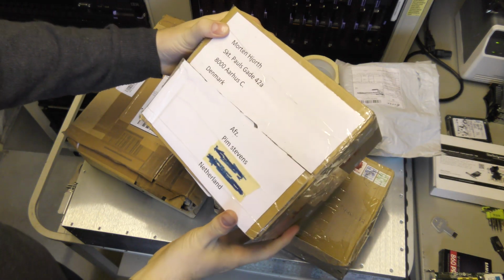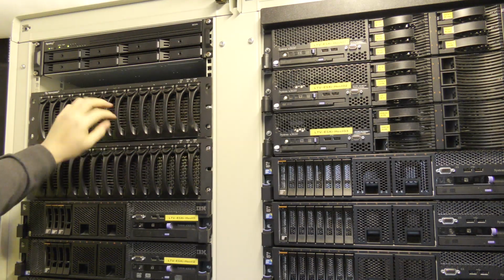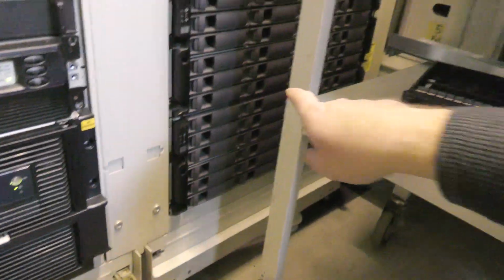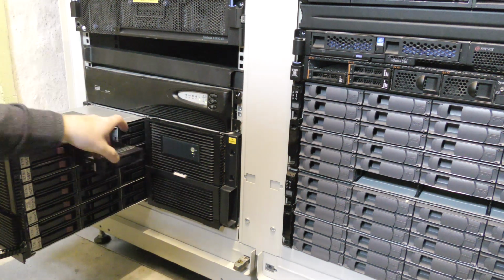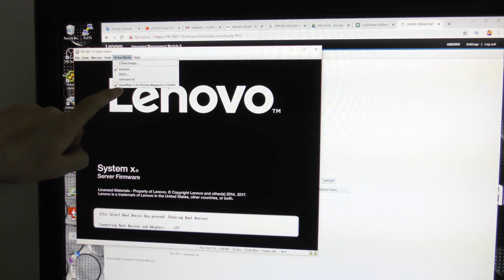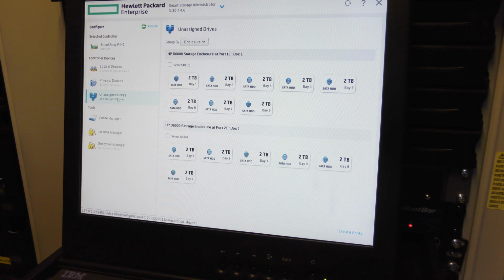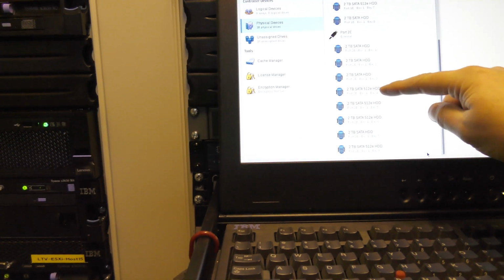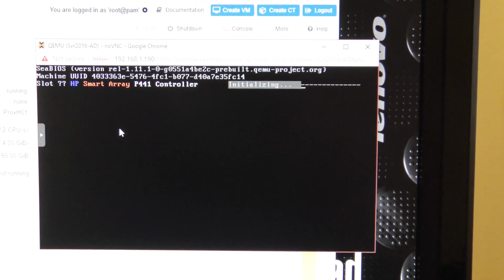36TB but only 26% of HPE D6000 Storage Box used - 802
Awesome subscribers send me, a lot of trays for my HPE D6000 Storage Box projeckt.

The plan was to forward the HPE P441 Raid/HBA onto a virtual machine through Proxmox,, it not going as plan as you will see in the end of this video :-/

Link - HPE Hard Drive Tray 3.5"
Link - HP 726825-B21 Smart Array P441
Link - 12Gb/s to 6Gb/s cable SFF-8644 to SFF-8088